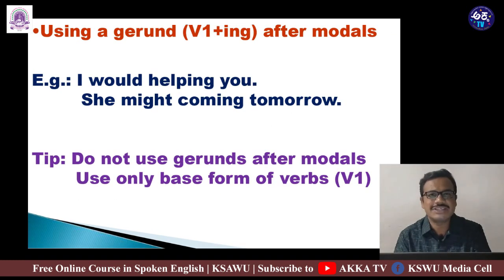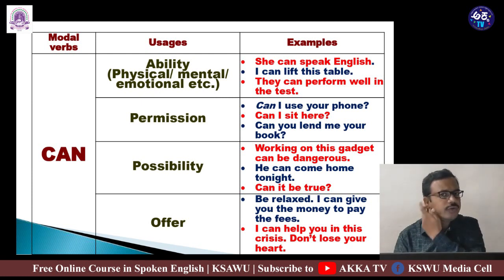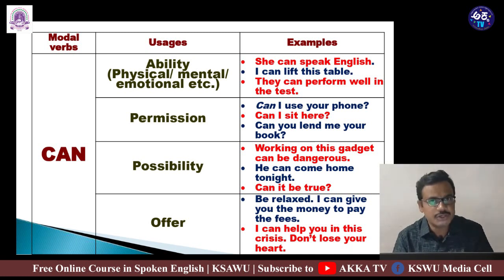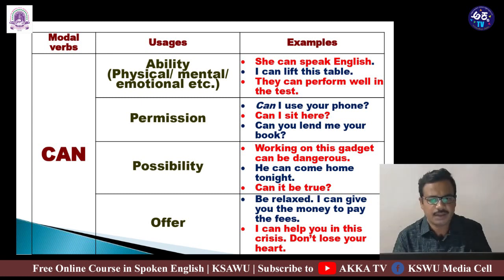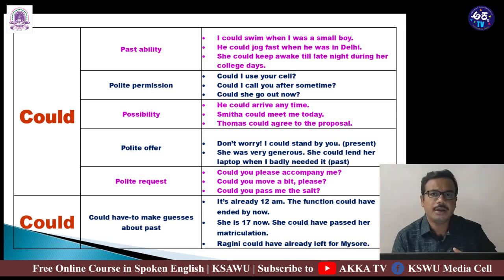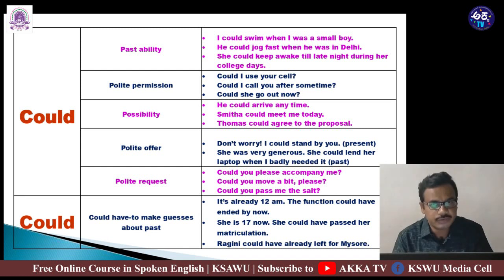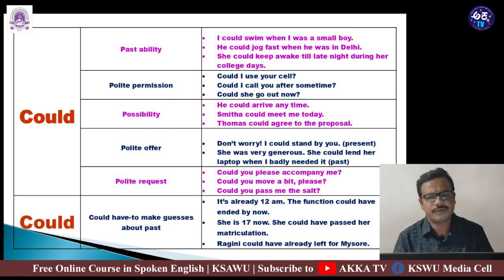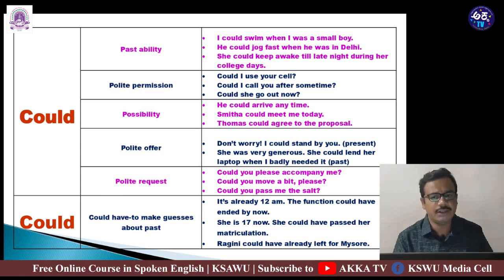Spoken English | Modals - Part 02 | Lecture 55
Lecture By:
Shri. Channabasava Aspari
English Language Teacher
Government Junior College, Karatagi
Koppal